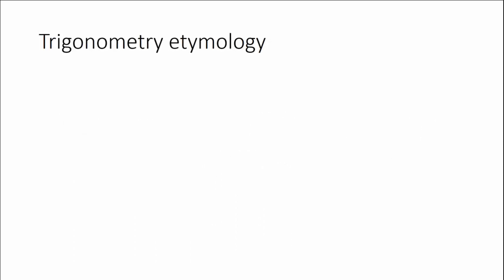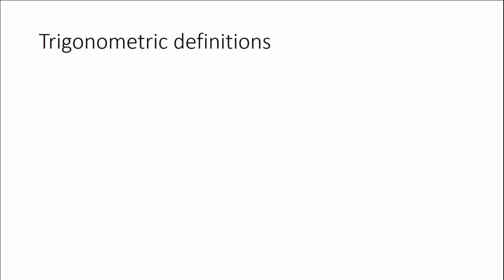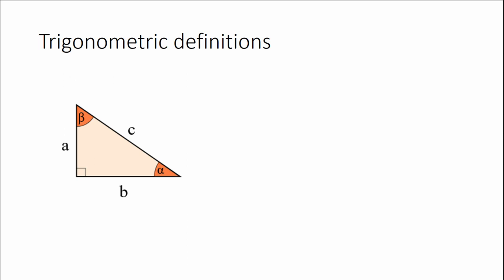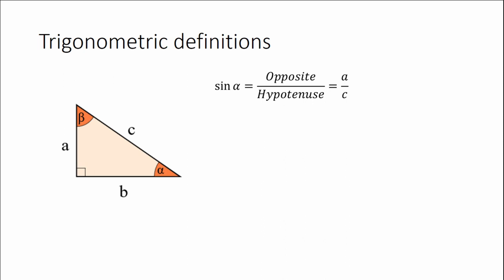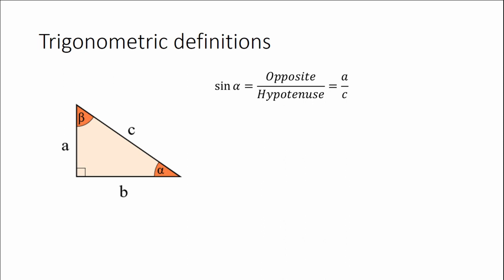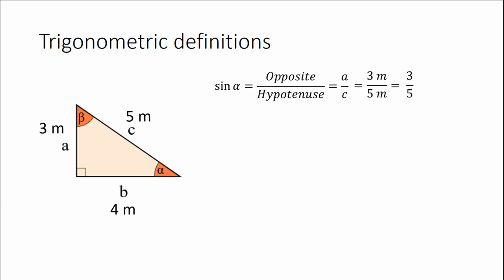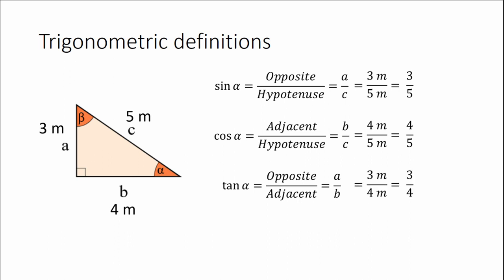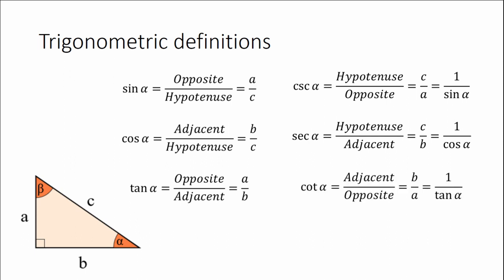Introduction to Trigonometry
In this lesson, we are defining the trigonometric functions.